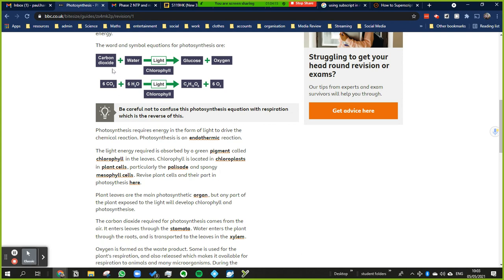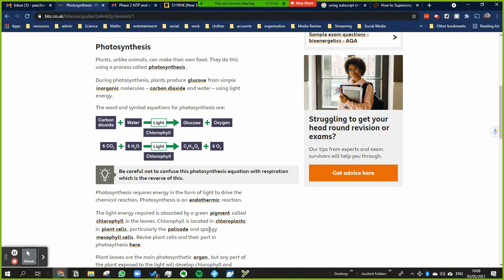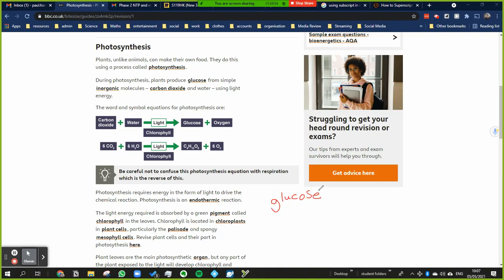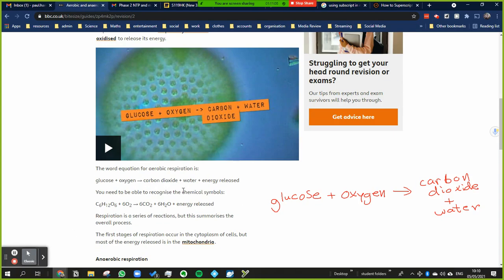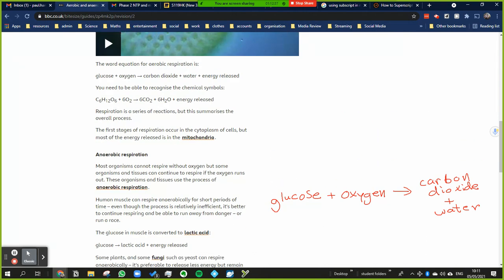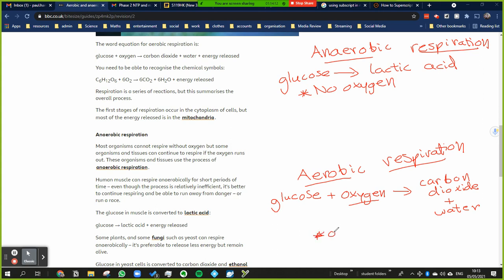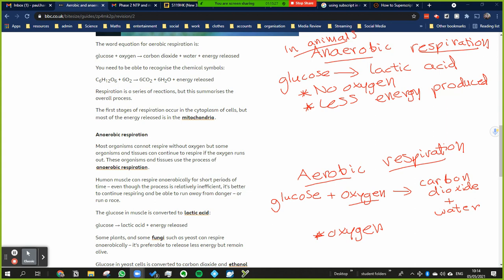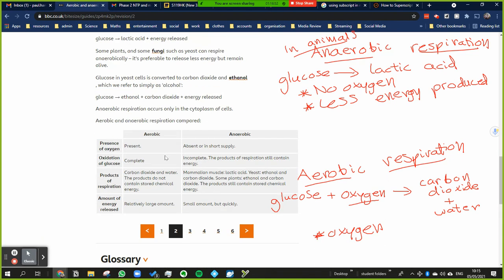anaerobic respiration and aerobic respiration (GCSE Biology, bioenergetics))